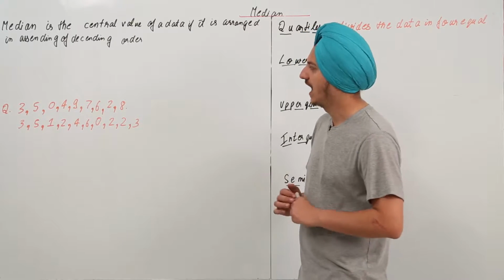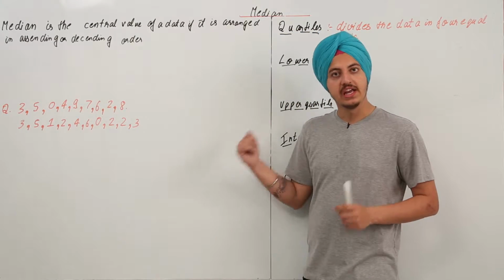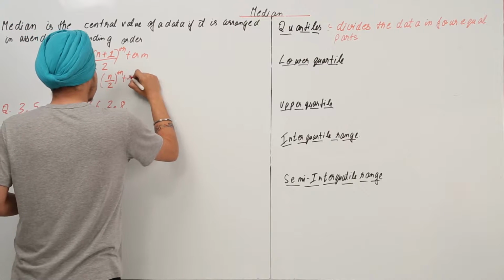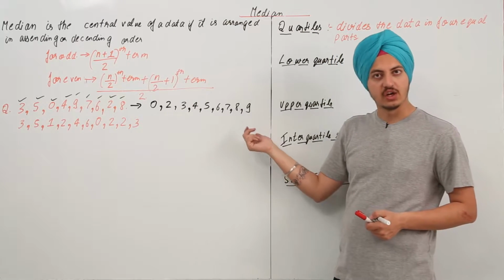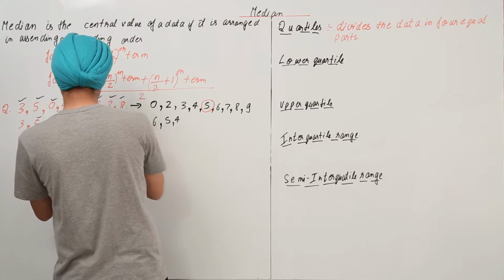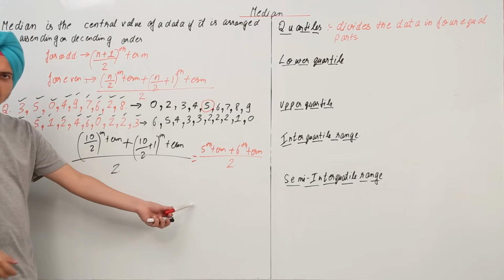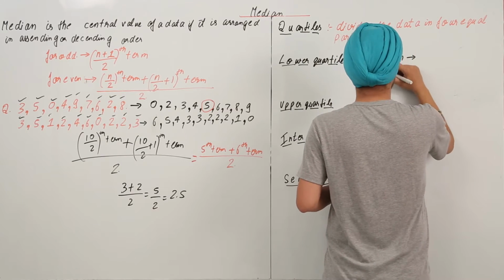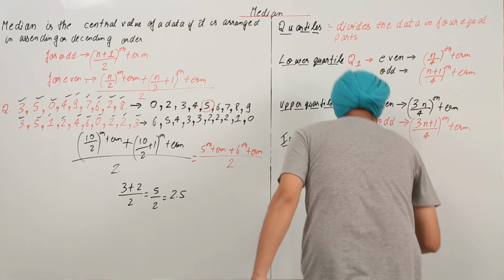Best Topic l Class 10th I Maths I ICSE I Chapter 23 I Measure Of Central Tendency I Median l L218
Measure Of Central Tendency ( ICSE Class 10 ) have been explained in this bullet course and each and every minute detail has been covered so that students have a thorough understanding and can deal with any question based on this topic.